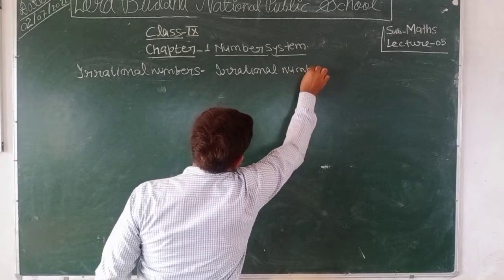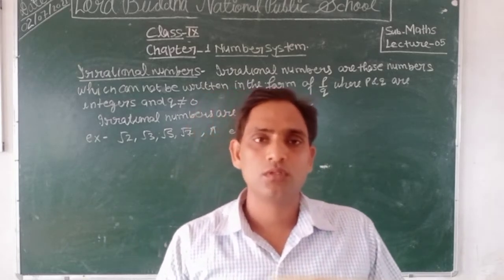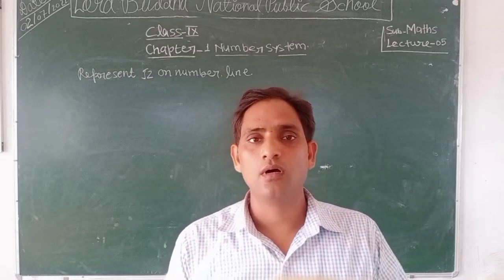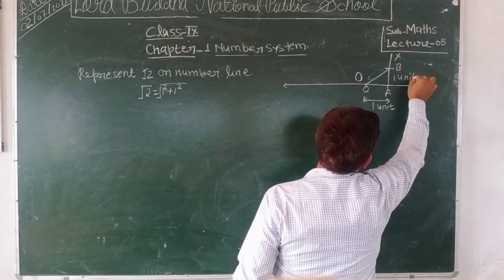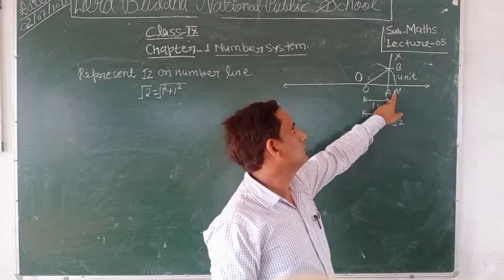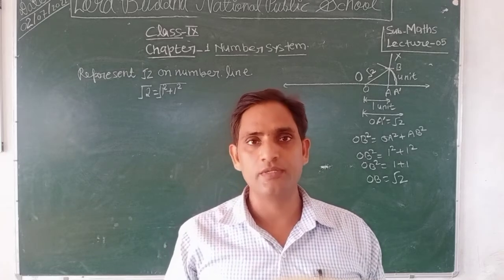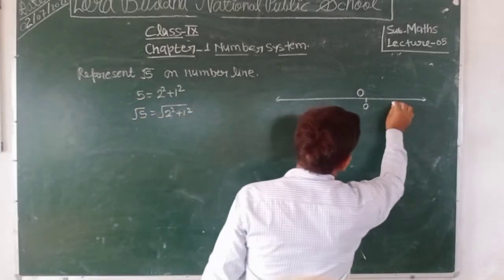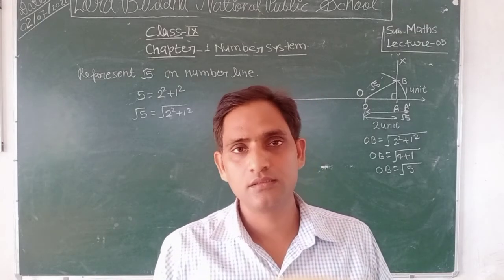Maths (Number system) class 9 Lecturer 5